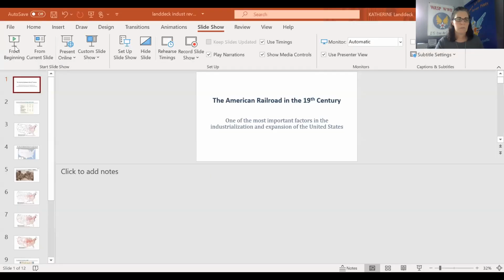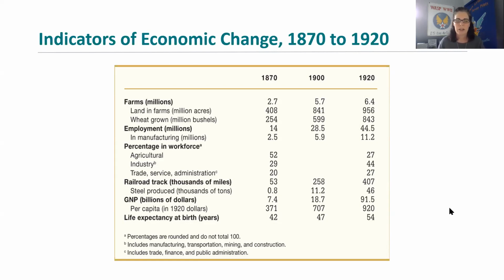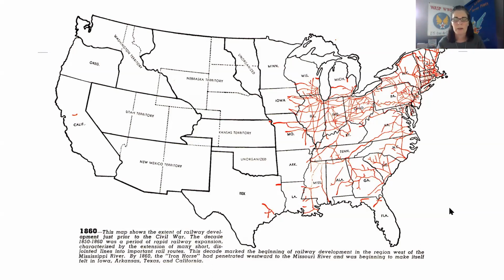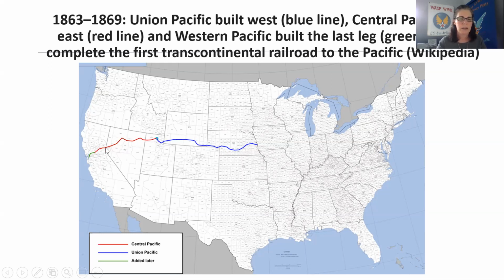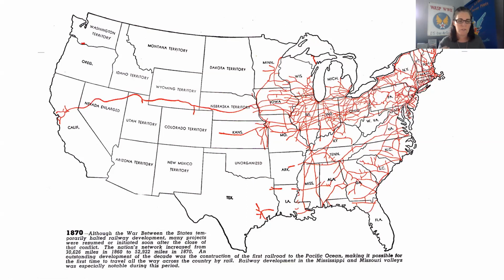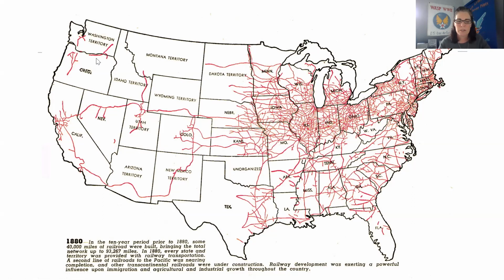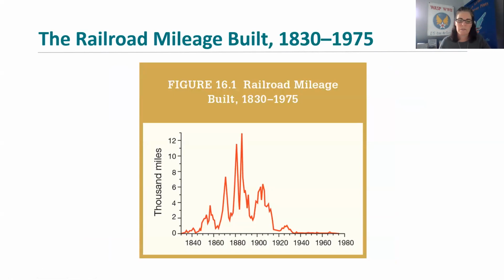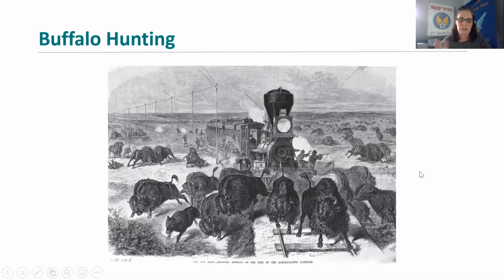19th C American Railroads w maps